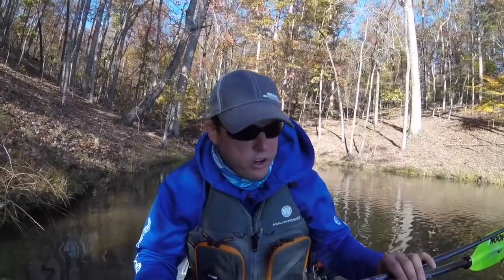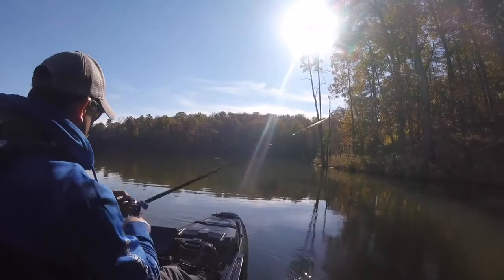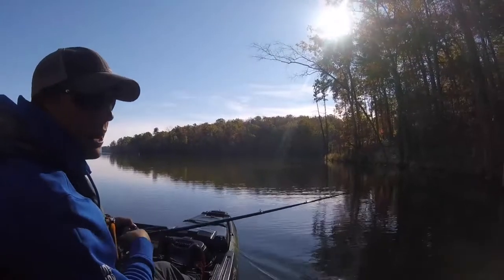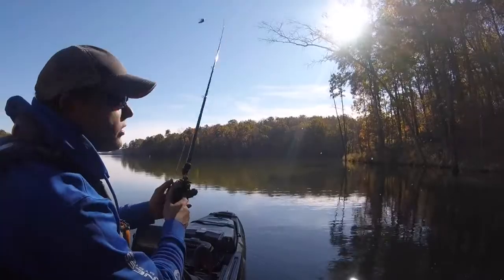St Croix Mojo Glass Casting Rod - First Impressions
Follow along as I test out the St Croix Mojo Glass Cranking Rod on some hungry winter time bass.  I love to throw crankbaits and it's hard to beat a quality glass rod at a great price.